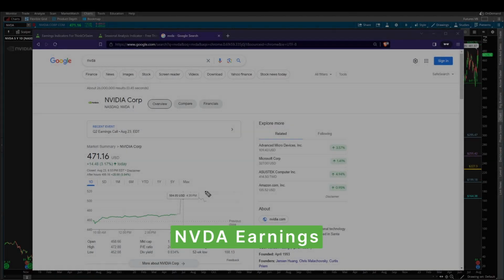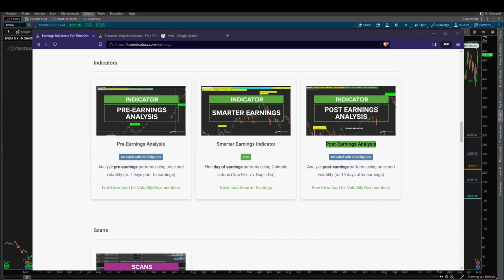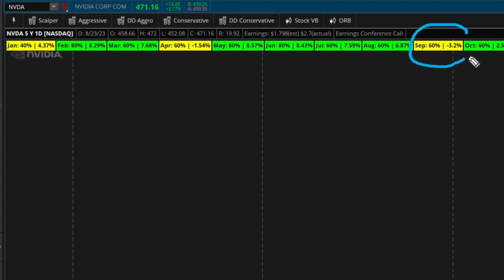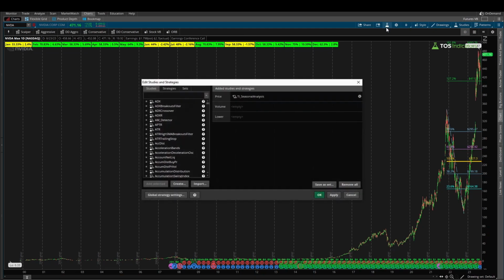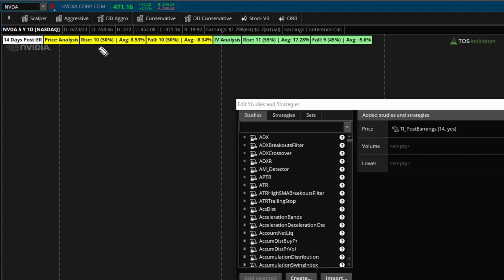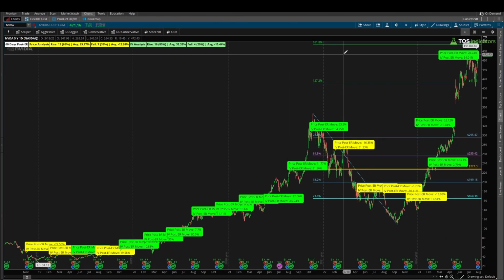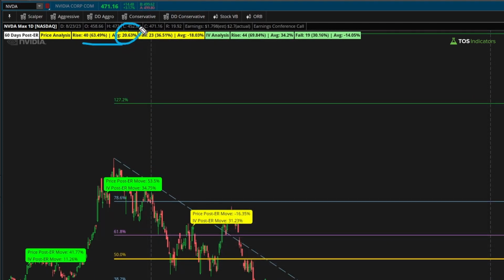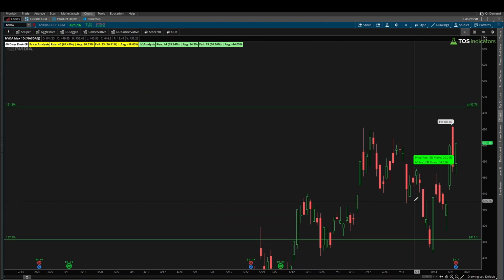Will Nvidia Follow Its Post-Earnings Pattern This Time?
Nvidia (NVDA) reported strong earnings after the close, and price is currently trading near the $500 psychological level. What do we expect to happen to NVDA stock's price in the next 7 days, 14 days, 30 days and 60 days? What are historical patterns?

⏱️ Here are video timestamps that might come in handy:

0:08 - Tools I'll Use
1:09 - NVDA Fibonacci Levels
1:41 - NVDA Seasonality
3:25 - NVDA Earnings Patterns
6:20 - Summary